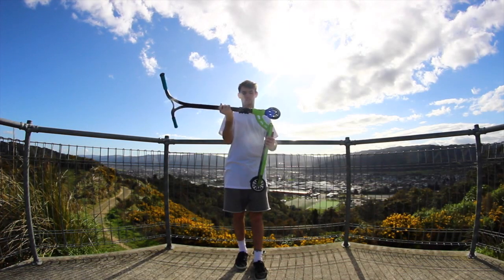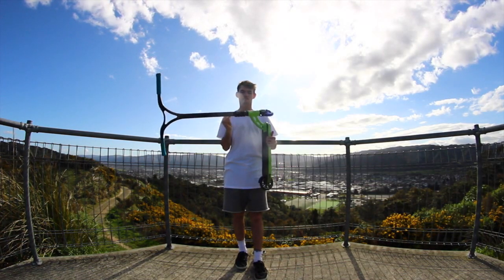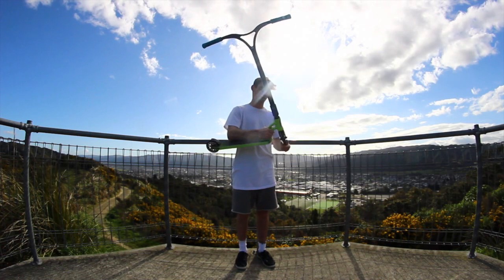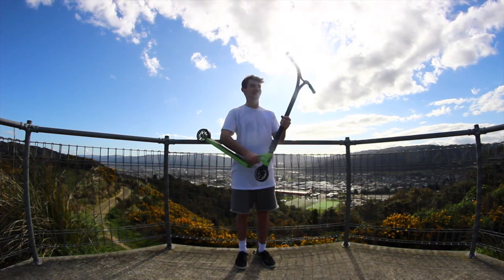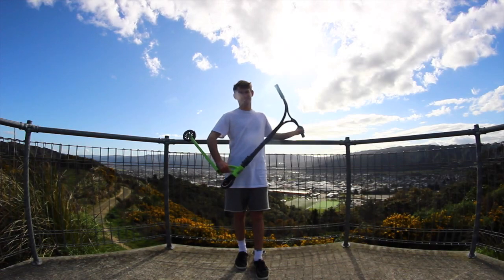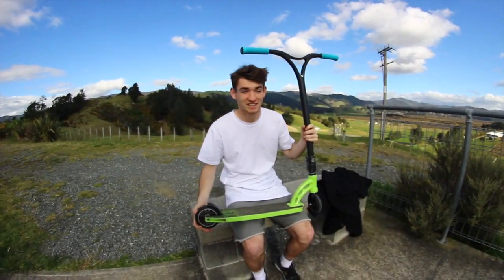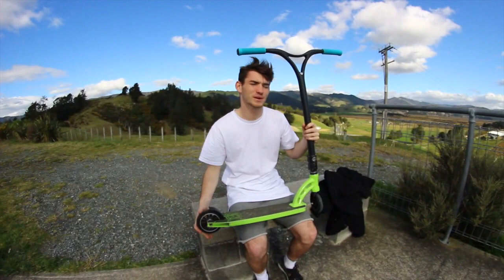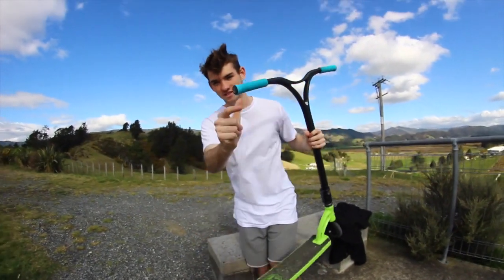VX5 custom scooter check | James Forbes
James Forbes second scooter check
filmed on a cannon 600 D
song:A$AP Rocky feat. Rod Stewart x Miguel x Mark Ronson-Everyday